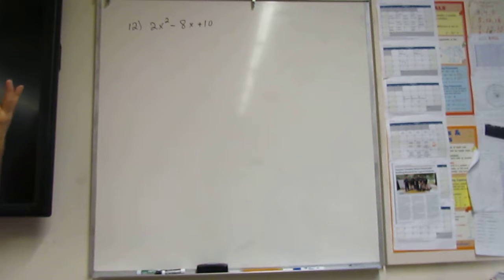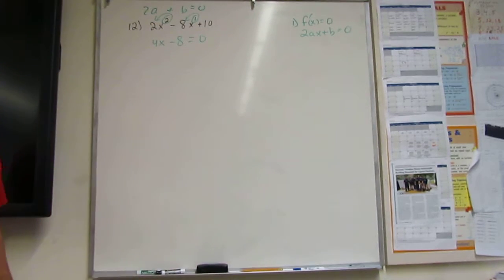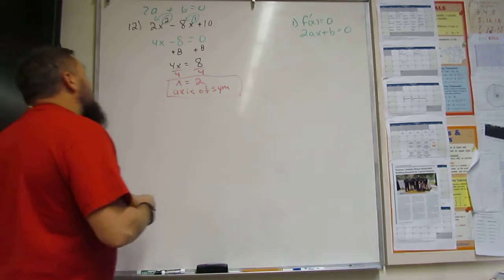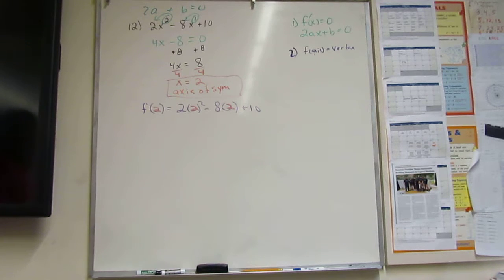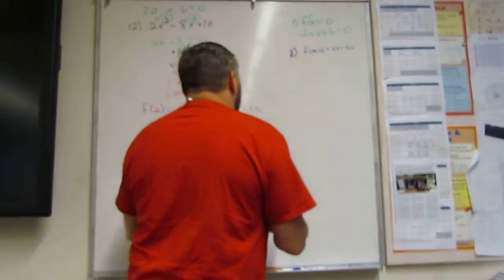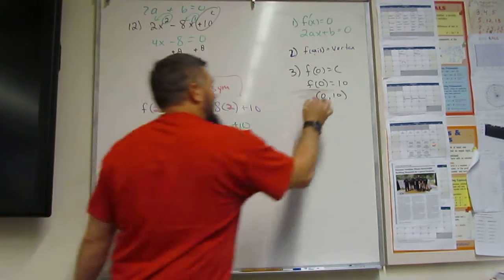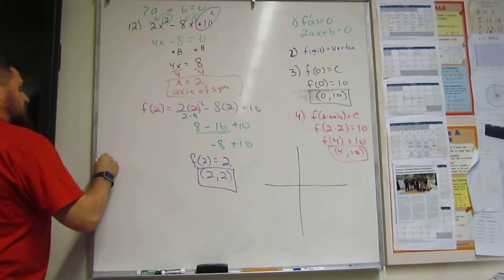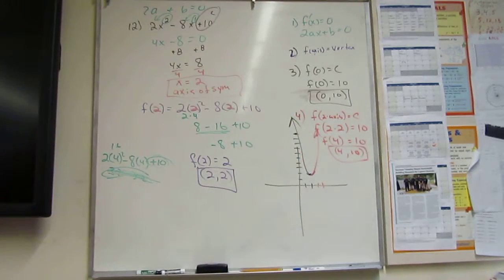MTS ALG2 MIDTERM Cheat Sheet Q12